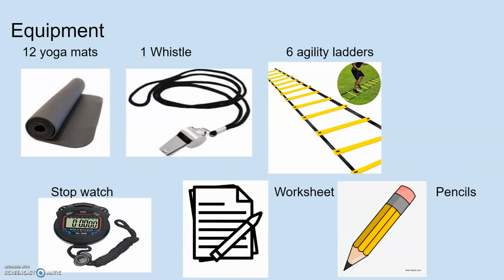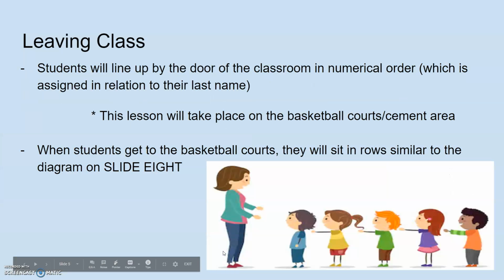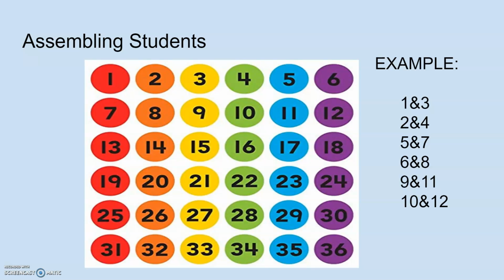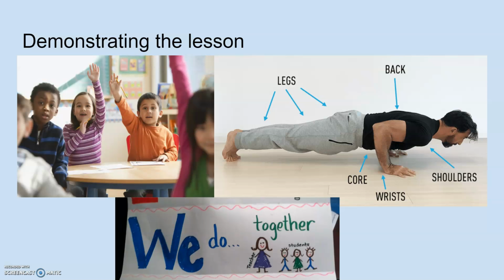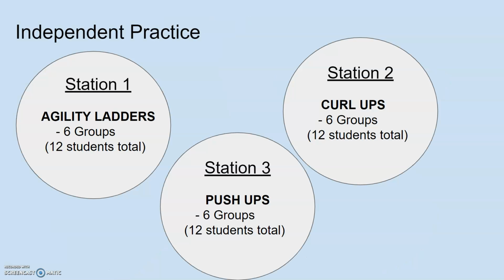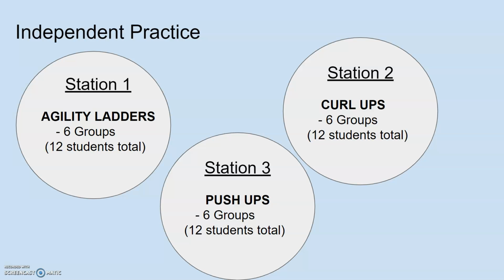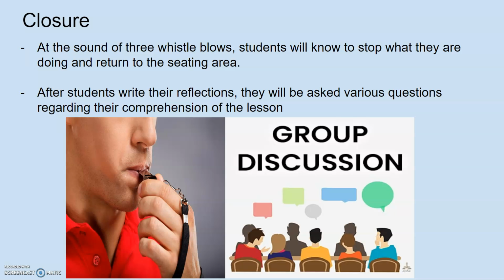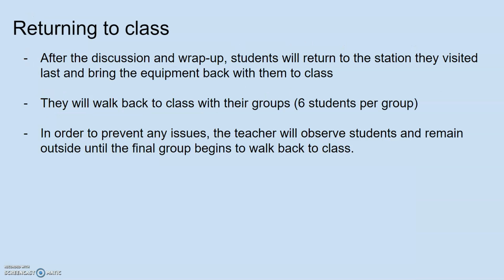Individual lesson plan presentation